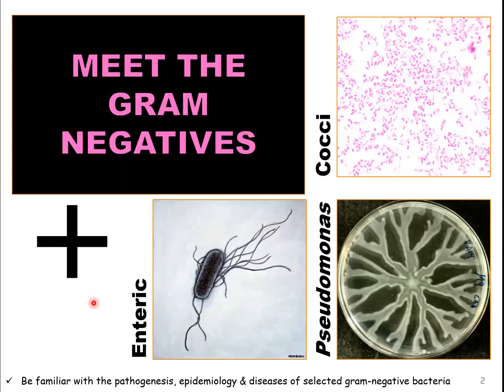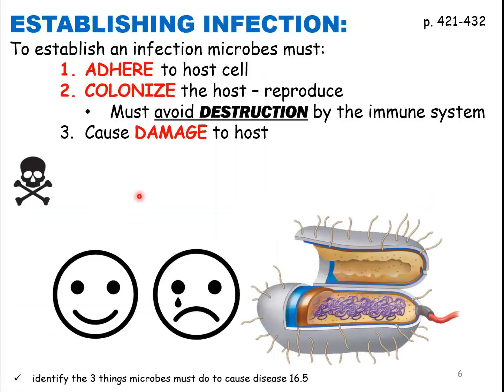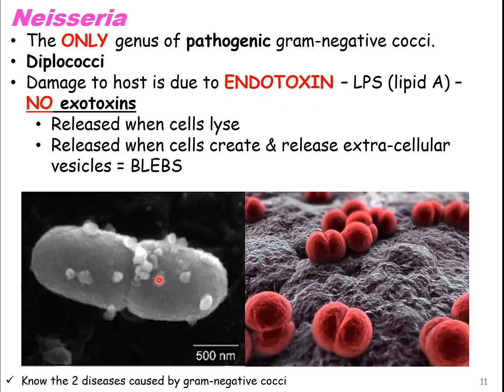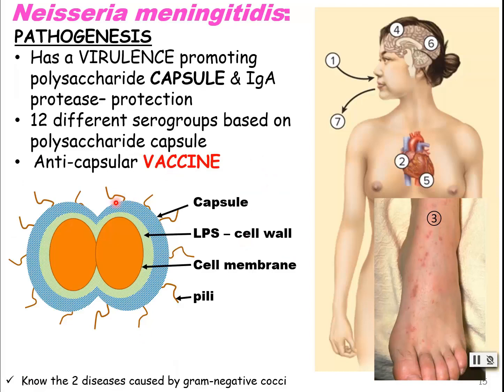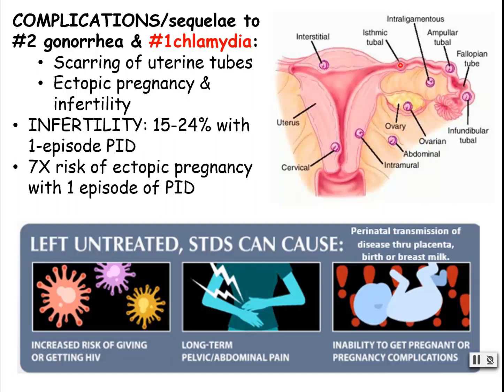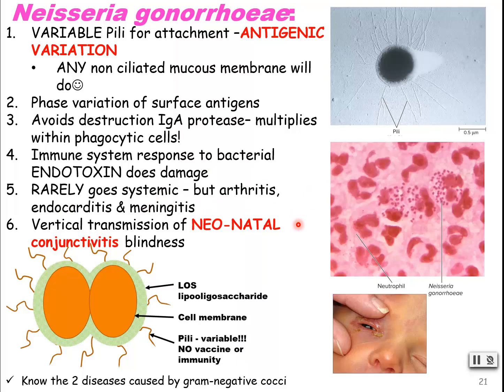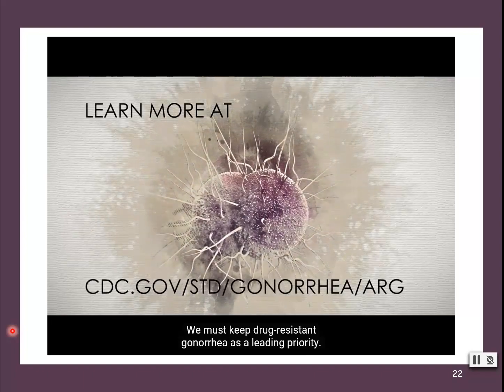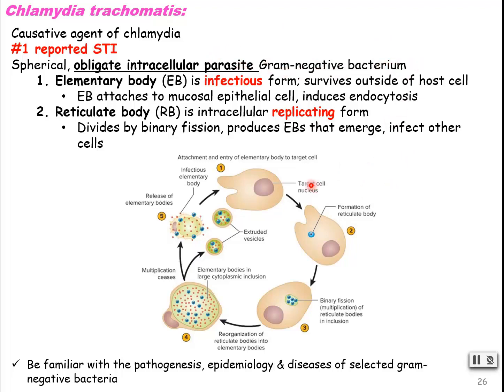Gram negatives of medical importance Part 1